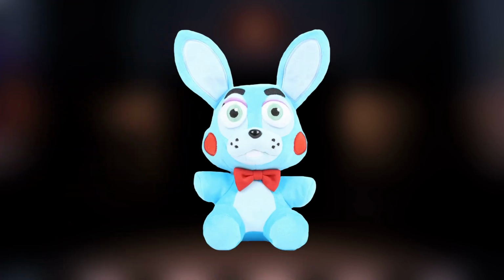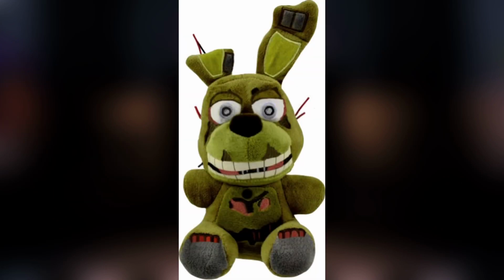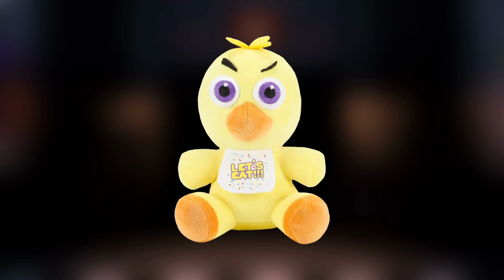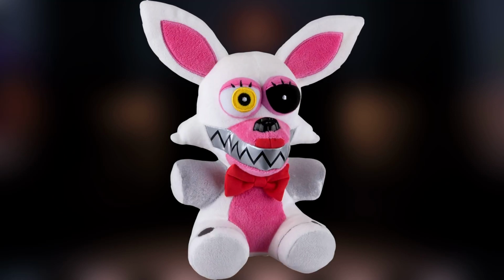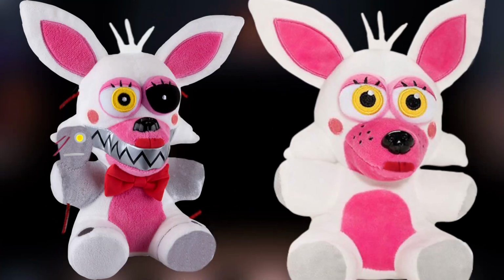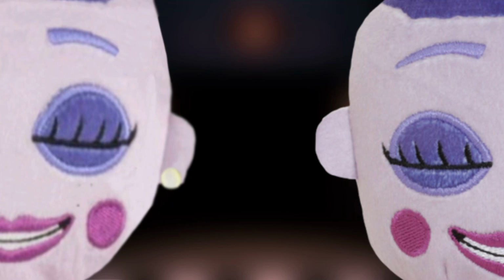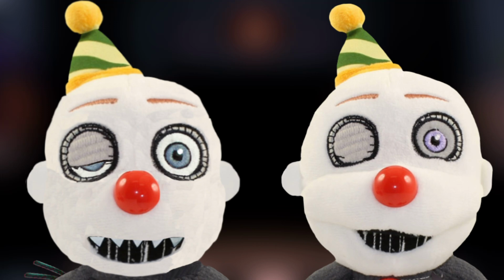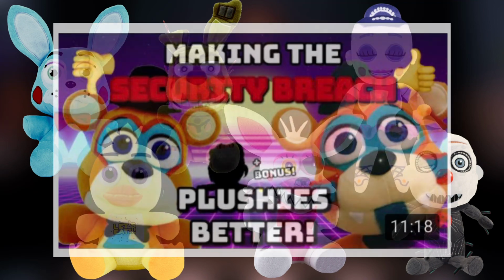Fixing the WORST Fnaf Funko Plush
Here’s some edits of the worst fnaf plushies fixed!